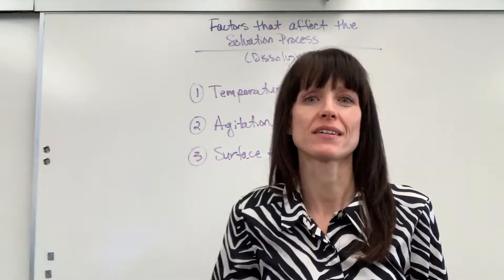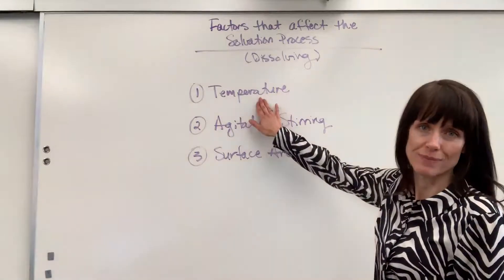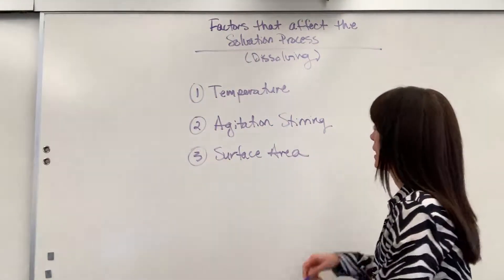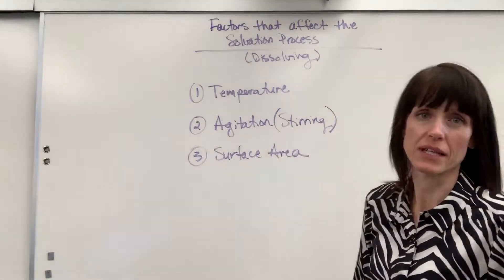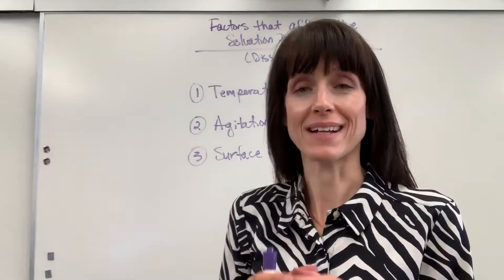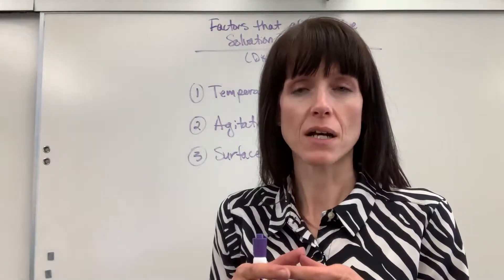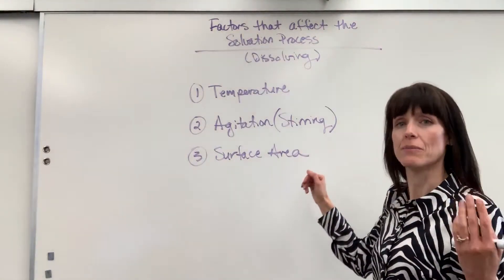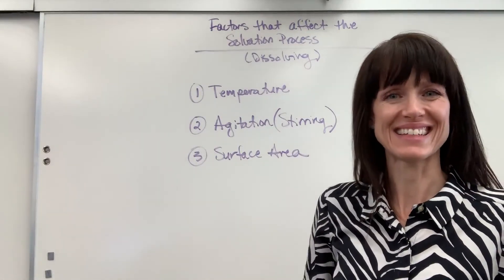Factors that Affect Solvation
The 3 factors that affect the solvation process.